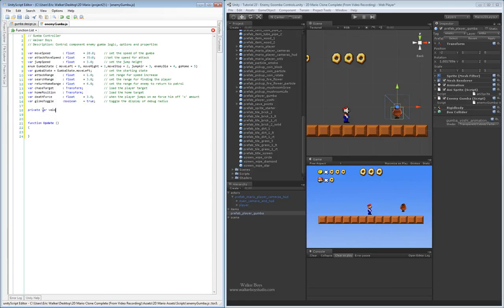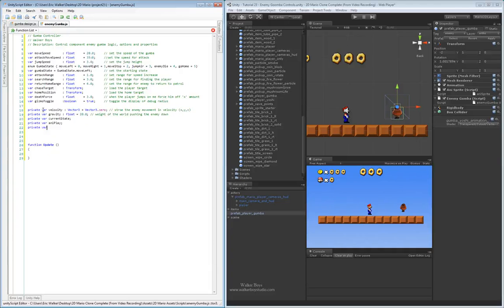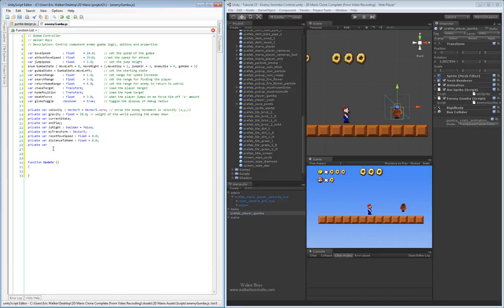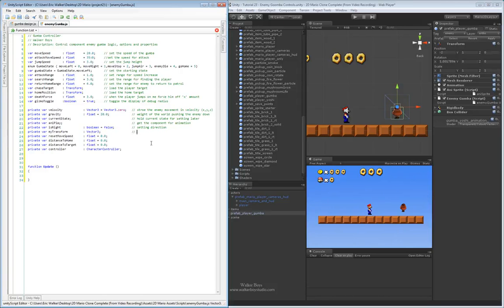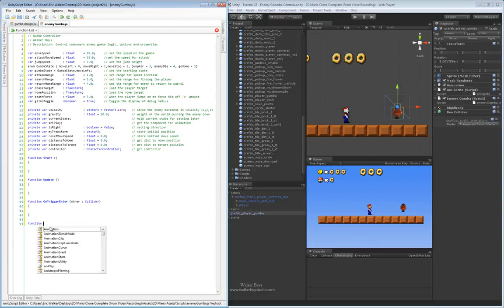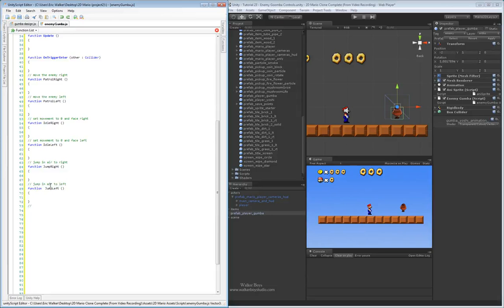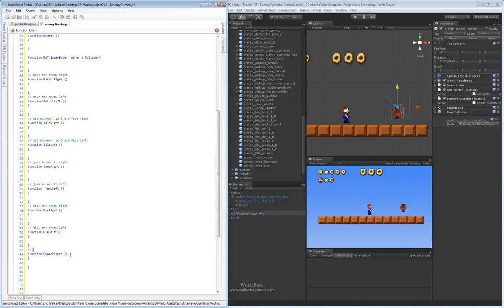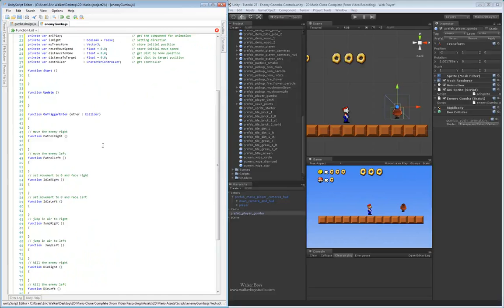part 23 - 3 gumba function setup HD